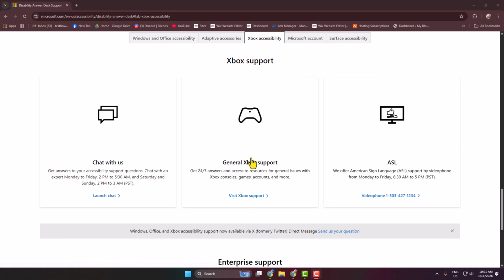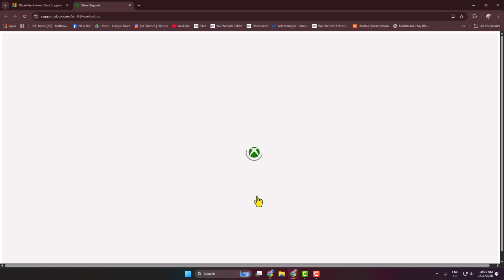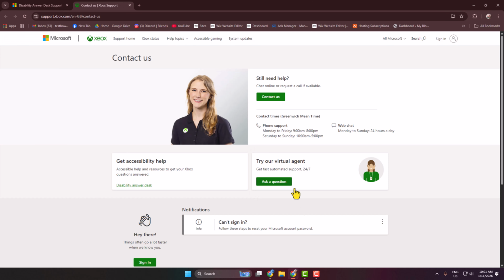How to Contact Xbox Support?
Learn how to contact Xbox Support quickly and easily for help with your console, games, or account. This step-by-step guide shows you how to reach support via phone, chat, or the official website, and get solutions for technical issues, billing, or troubleshooting. Perfect for Xbox users who need fast and reliable assistance. 🎮📞💻